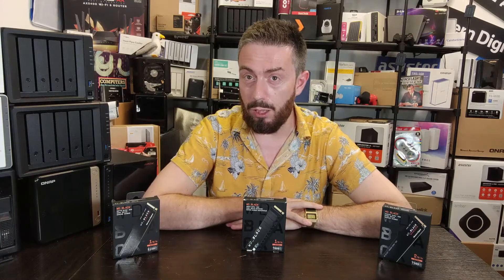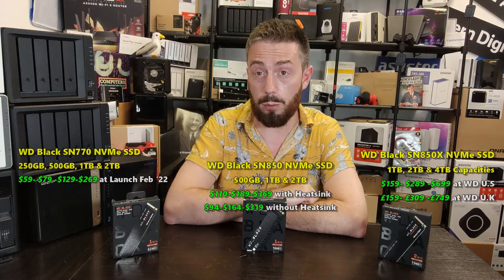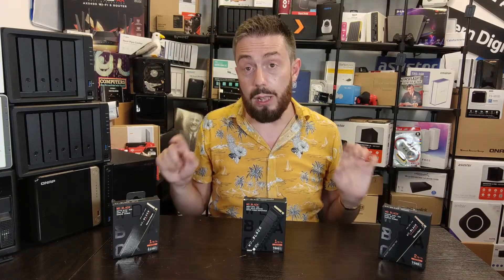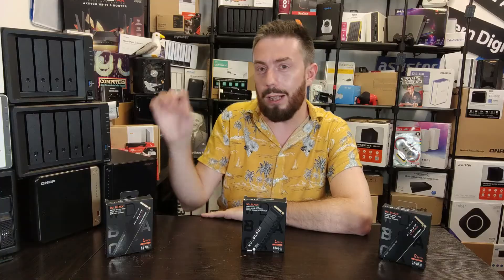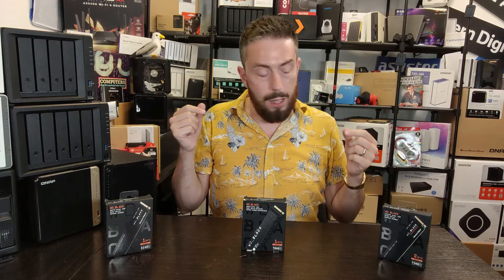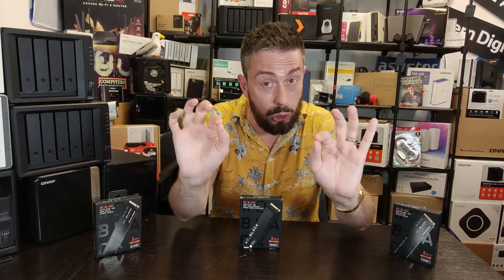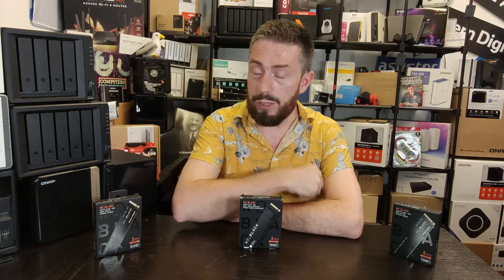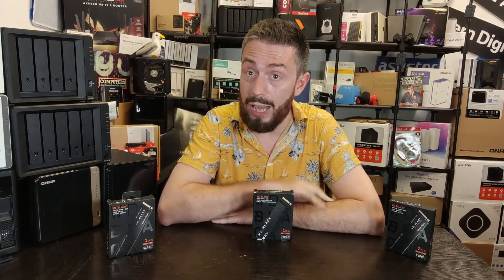WD Black SN850X vs SN850 vs SN770 SSD - Which SSD Should You Buy?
If you have lost data on your SSD and need easy, low cost and non-invasive recovery, give Wondershare RecoverIT a try.

Review of the WD Black SN850X PCIe Gen 4 NVMe SSD

You can find the WD Black SN850X SSD Here on Amazon

Is the WD Black SN850 SSD Still Worth It in 2022?

Recommended SSDs for PS5 to Watch on Amazon Prime Day 2022

*PS5 Heatsinks* I have tested!

Before you sink your teeth into the review of the WD Black SN850X SSD, it is important to understand that this is not the same as the widely available and industry applauded SN850 SSD. On the face of it, the difference is simply the ‘X’ prefix – Is that really much of a difference? I think it would be pretty fair to say that when the PCIe 4 generation of SSDs hit the consumer market, the one that made the BIGGEST (and earliest) splash was the WD Black SN850. Originally released in Autumn 2020, although it wasn’t the first PCIe4 M.2 SSD, it WAS the first commercially available drive to hit 7,000MB/s (followed incredibly closely by Samsung’s 980 Pro). Now, 2020 was quite a while ago now (give or take a pandemic or two) and in that time a wide variety of top tier (and indeed mid-low tier) brands have expanded in the PCIe 4 SSD tier, challenging the WD Black SSD in terms of performance, durability and price. The 2020 released WD Black SN850, although still hot in the basket of buyers of PS5 storage and regularly on sale during Black Friday and the like, is no longer the groundbreaking drive that it once was. And THIS with where the WD Black SN850X comes in. Now, the SN850X is NOT designed to be a replacement to the SN850. In fact, in recent months, we saw Western Digital roll out the WD Black SN770, a DRAMless, more efficient and more affordable alternative. The SN850X is designed to complete the product family in the PCIe4 M.2 NVMe tier and whereas the SN850 gains notoriety and licencing with the Sony PS5, the WD Black SN850X has its sights squarely on the Premium PC Gamer and Premium Performance tier exclusively (content creators, professional streamers and eSports). But is the WD Black SN850X really that much different? Is this a cash grab or is this a legitimate answer by WD to challengers in the PCIe4 SSD tier? Let’s find out.